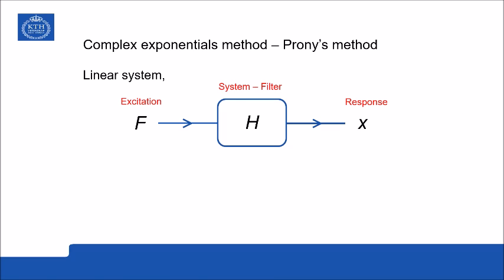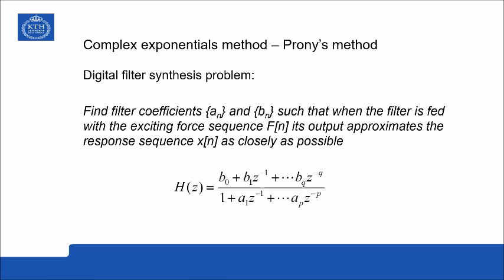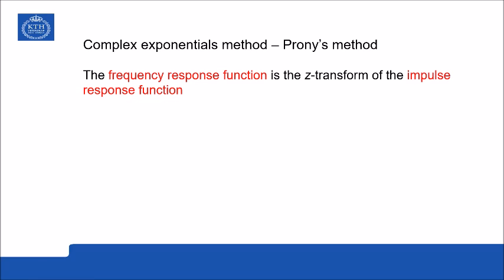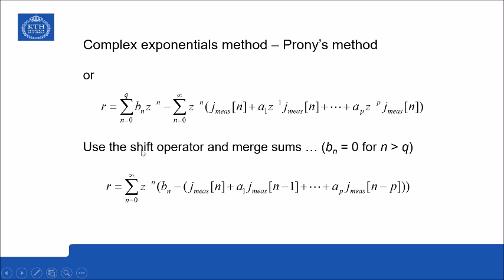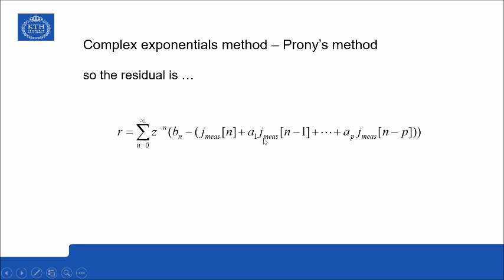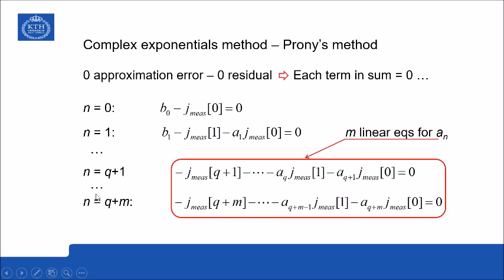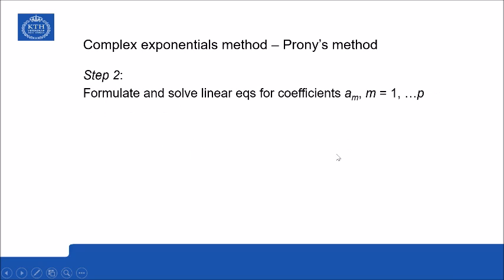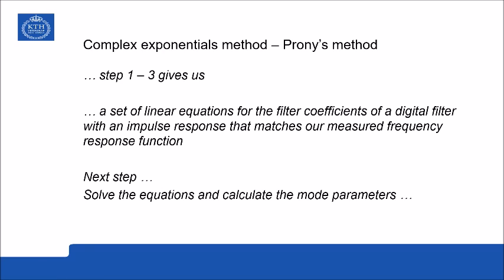Presentation 23: Mode parameter estimation - Prony's method 2